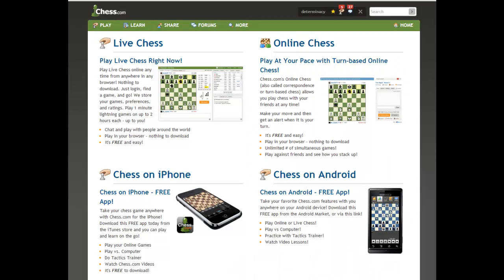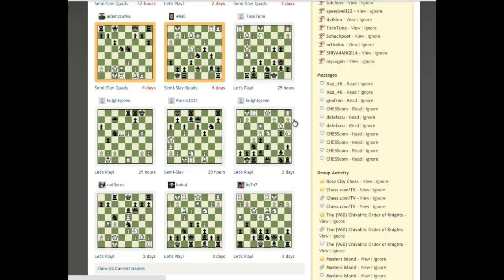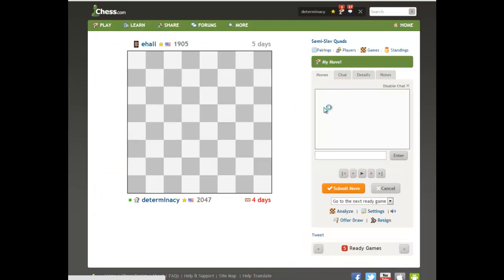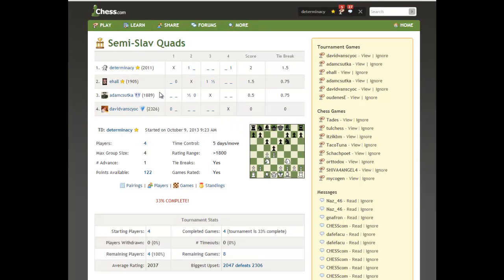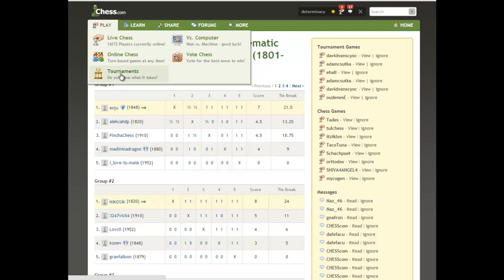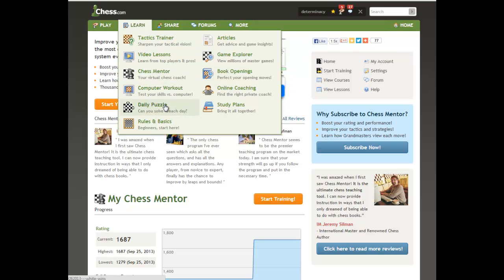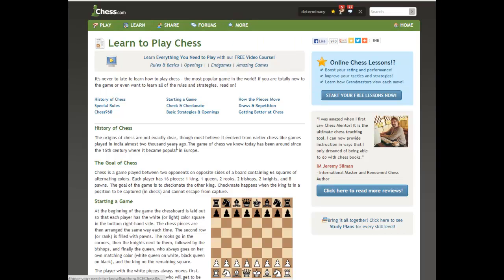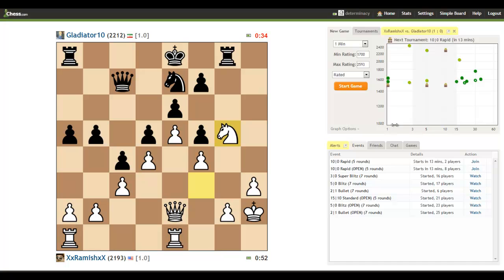How to Play Chess on Chess.com - Basic Feature Tutorial Introduction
Play Chess Games on Chess.com. Free Online Games. Features include live chess, correspondence chess, chess tournaments, chess openings, chess tactics, chess blogging and chess tutorials. Great place to learn chess!